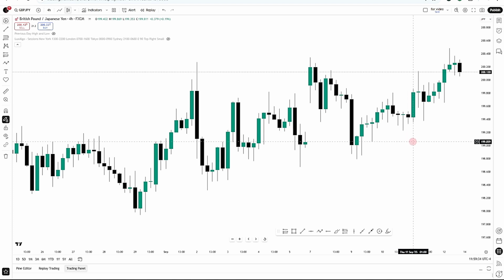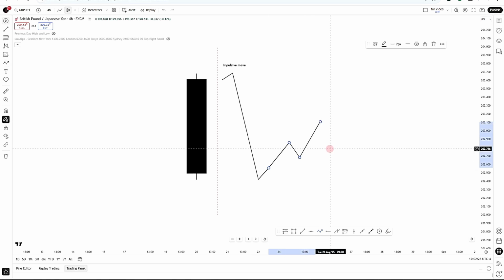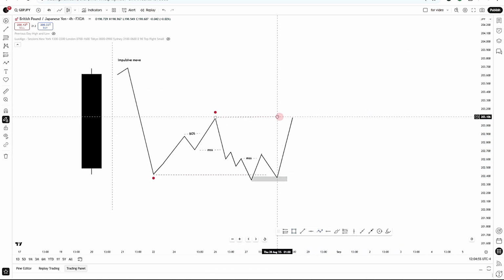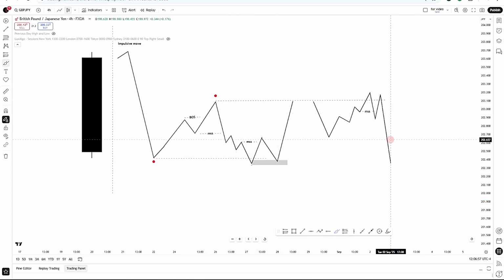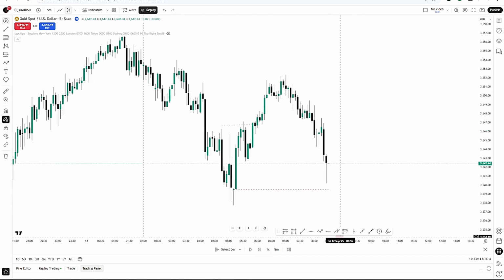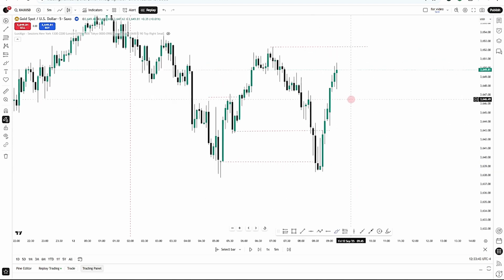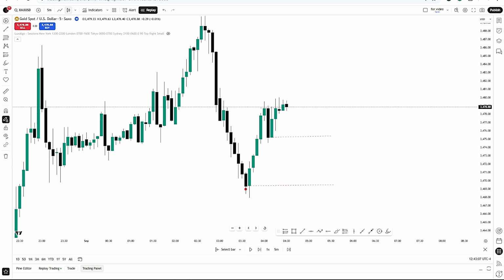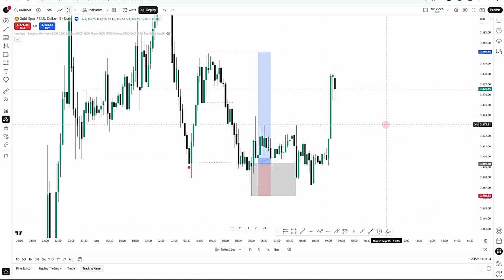New Gold Trading Strategy That Works In Every Session (High Win Rate)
In this video i will teach you newest gold trading strategy that has high percent win rate and this strategy works in every session. This is simple, all you have to do everyday is just to choose session you want to trade be it Asia session, london session or new york, once that session opens, look for impulsive move using 5mins time frame, after that wait for pull back on that leg of that pull back we want to see price form a new structure, after break of structure we mark our low, when we have market structure shift we mark our highs wait for price to sweep either side aand give us a market structure shift. we llok for order block or breaker block for our entry.